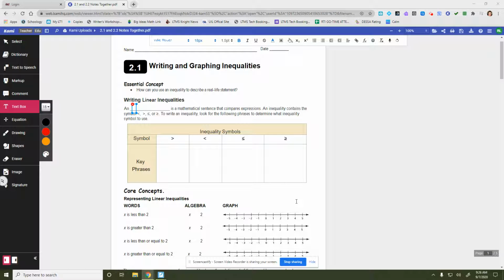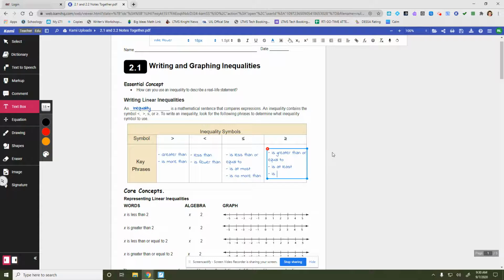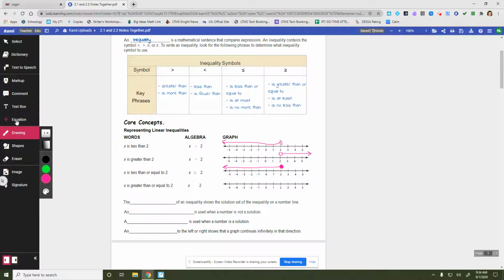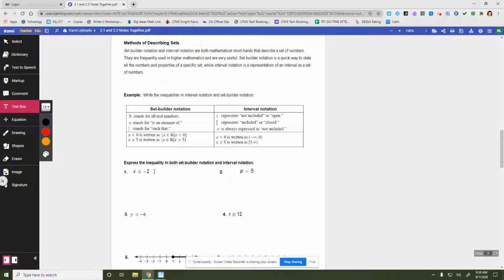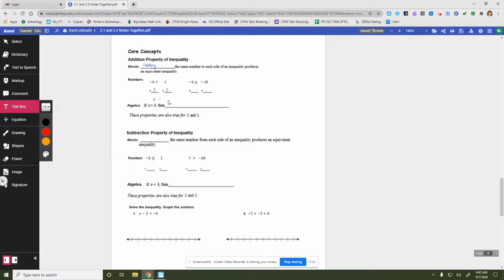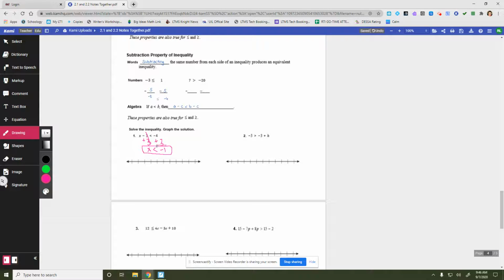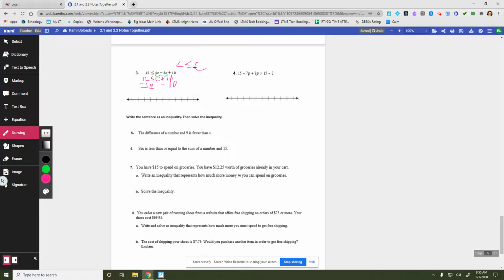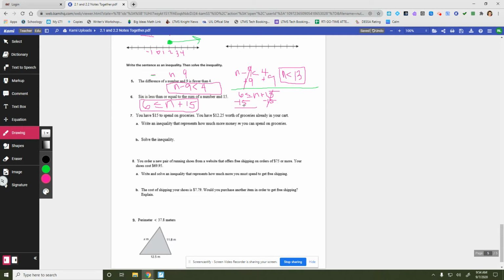9-08-20 Inequalities (2.1 and 2.2) Lesson and Notes